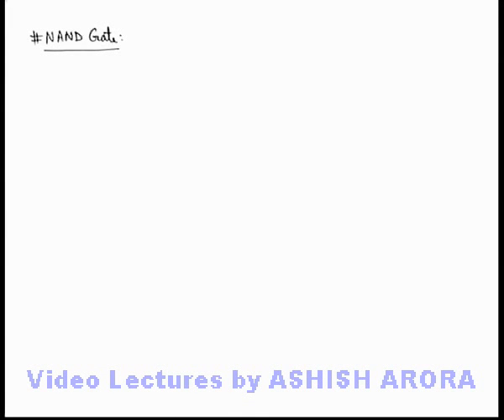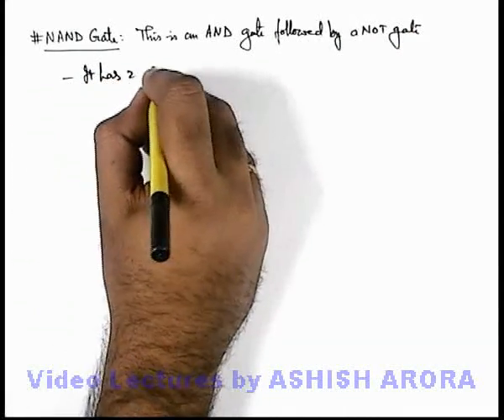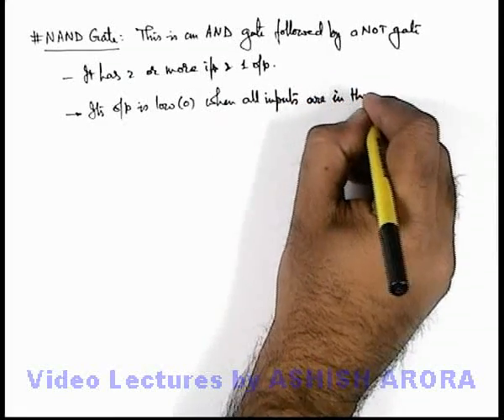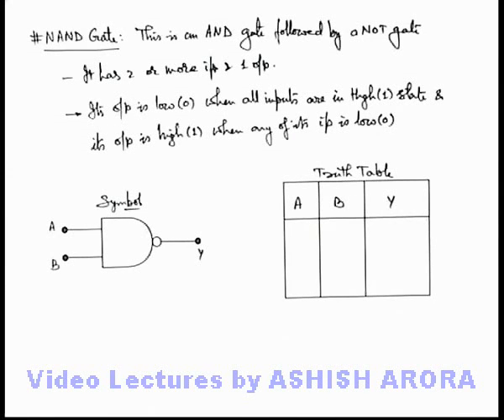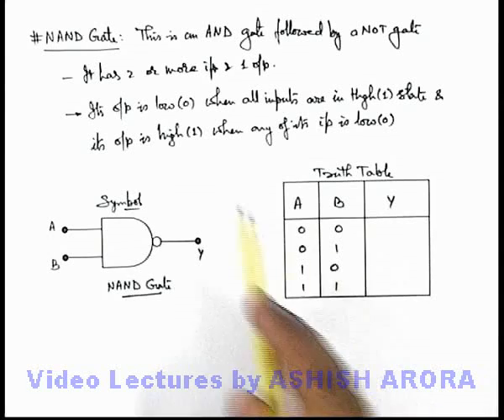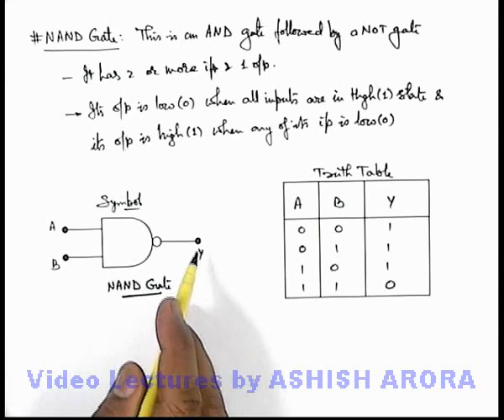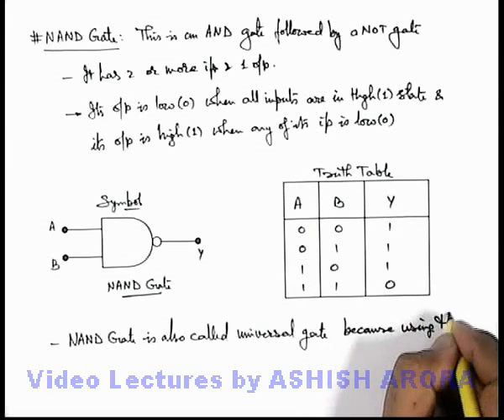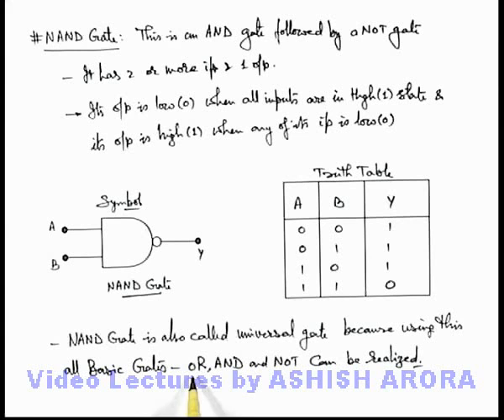Class 12 Physics | Logic Gates | #10 NAND Gate | For JEE & NEET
PG Concept Video | Logic Gates | NAND Gate by Ashish Arora